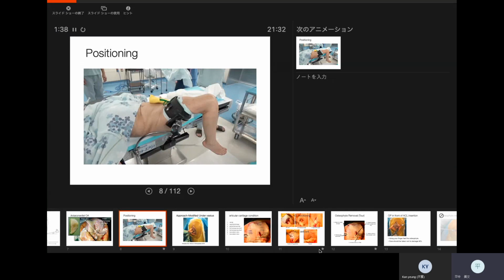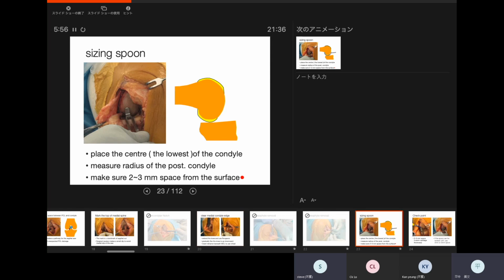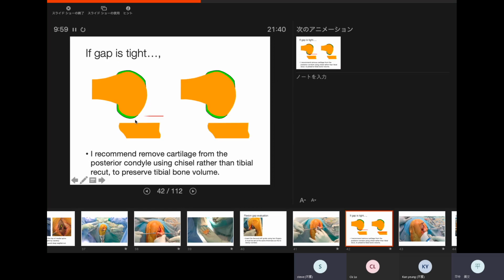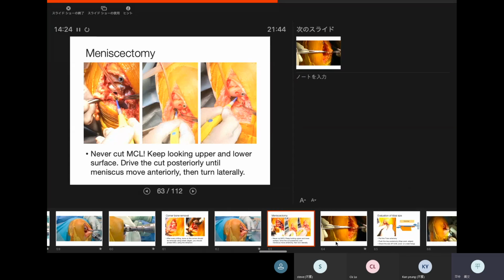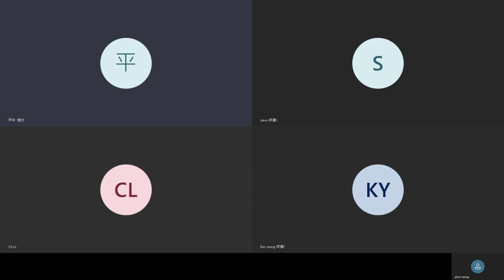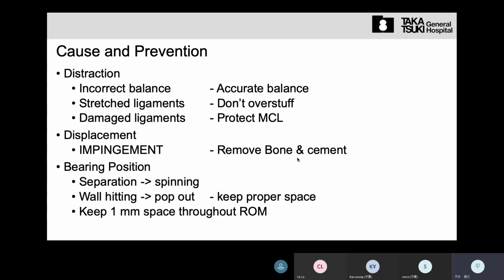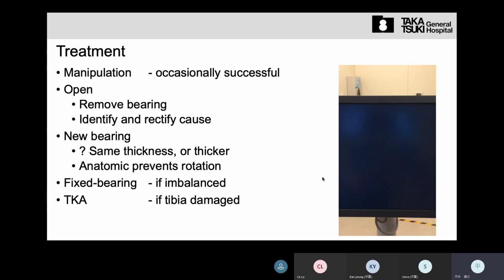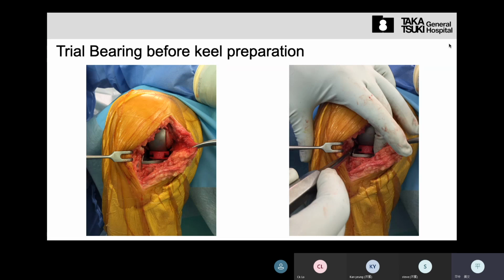Oxford Step by Step & Bearing dislocation, treatment and prevention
I'm talking about a summary of the Oxford operation step by step.
And the bearing dislocation, a serious problem of Oxford UKA".
Next week, let's discuss cases. Please send me some cases to be discussed!